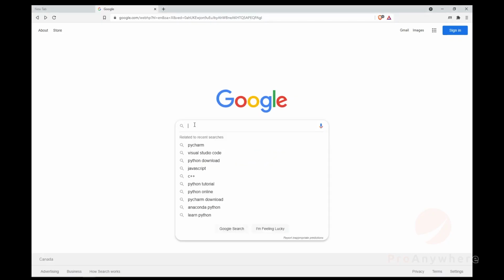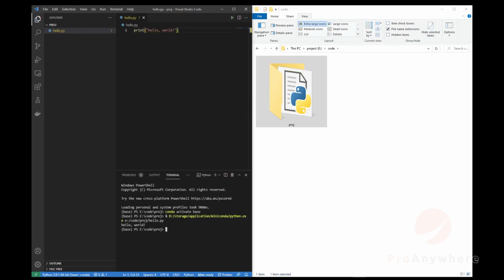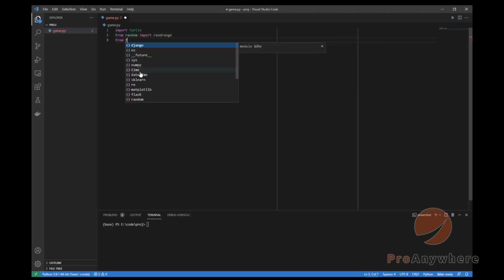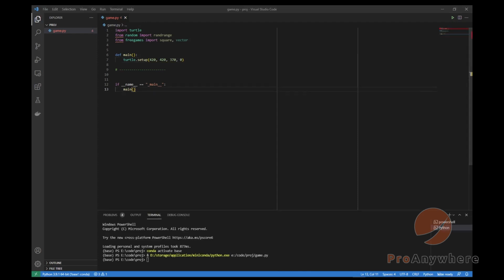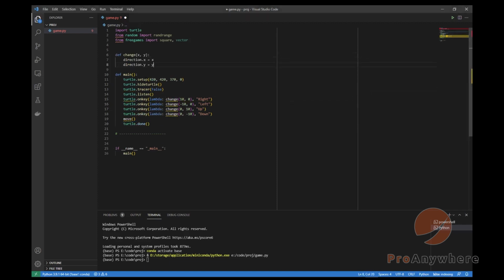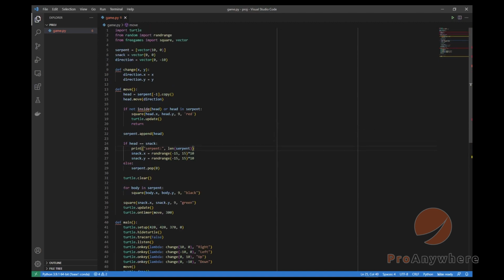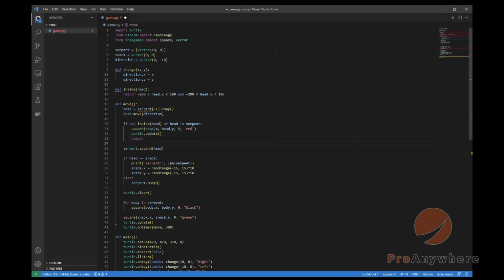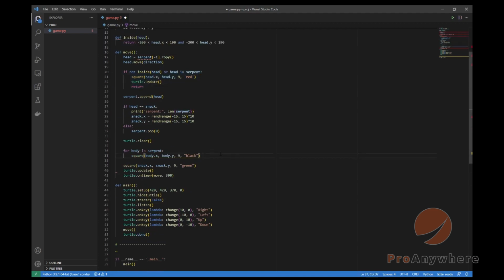Python Classic Games Serpent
Learn to code a classic game in Python!

In this quick start video tutorial, you will learn how to code a classic "serpent" game in Python. Learn how to download Python, VS Code, and use PIP to install the necessary modules. Learn how to setup VS Code to create the project.

0:00 Start
0:19 Step 01 Download Python
0:35 Step 02 Download VS Code
0:52 Step 03 VS Code - First Program
1:21 Step 04 PIP Install Freegames
1:42 Step 05 Code Game
7:00 Outro